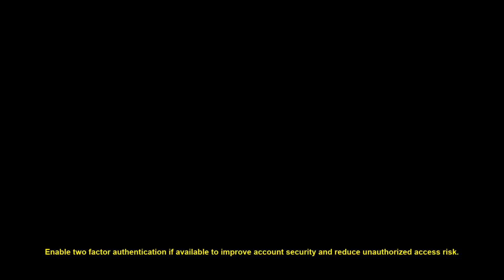How to login to LendingTree for personal finance - Full Guide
Unlock the secrets to managing your personal finance with our comprehensive guide on how to login to LendingTree. In this video, we walk you through the step-by-step process to access your LendingTree account, ensuring you can take full advantage of their financial tools and resources. Whether you're looking to compare loan options, find mortgage rates, or explore credit scores, we've got you covered!